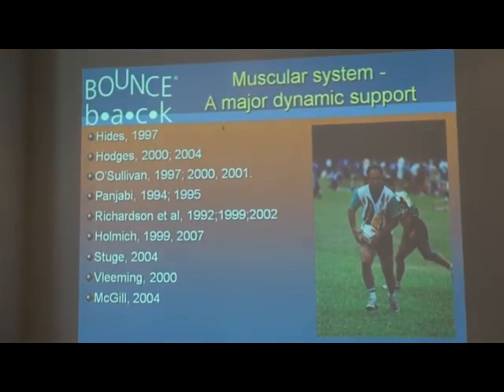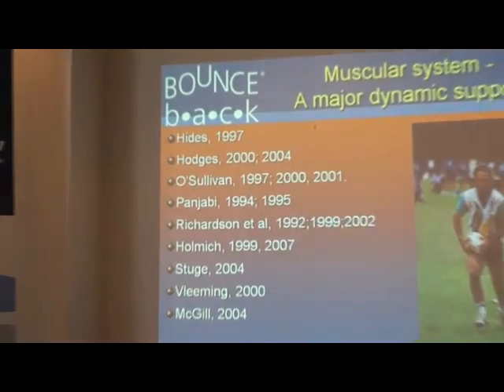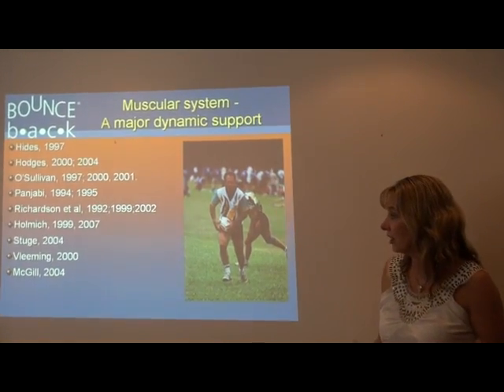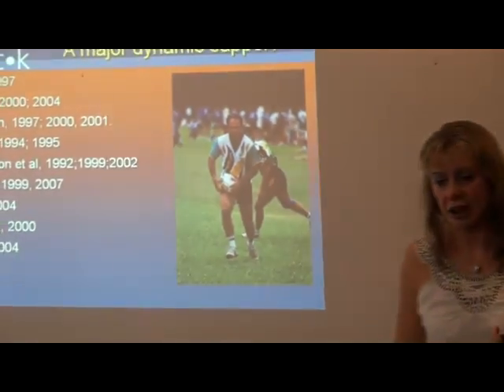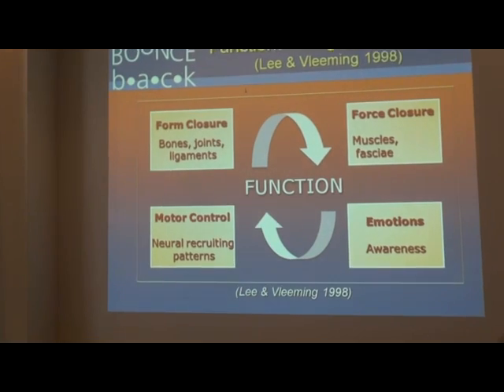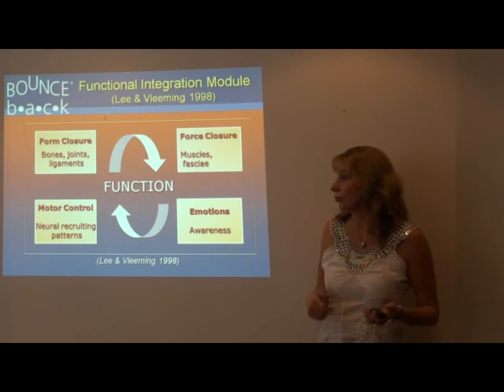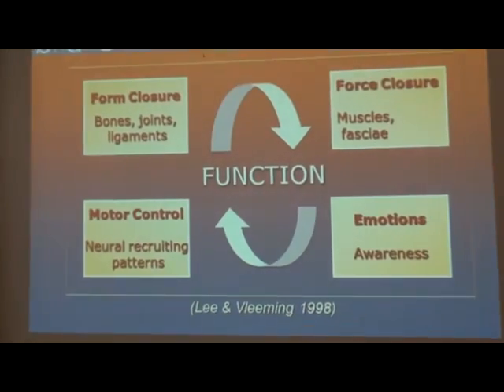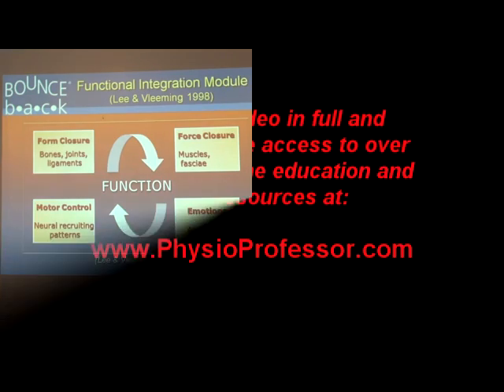Trish Wisbey Roth - Muscle Imbalances of the Lumbo Pelvic and Hip Region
In  this presentation in the series on Lumbo Pelvic Control - Australian Sporrts and Olympic Physiotherapist -Trish  Wisbey-Roth - expands on the evolution of research on the muscular system as  a major support system to dynamic function.